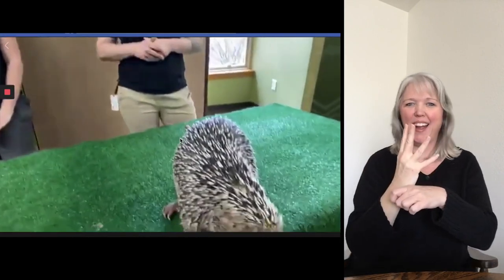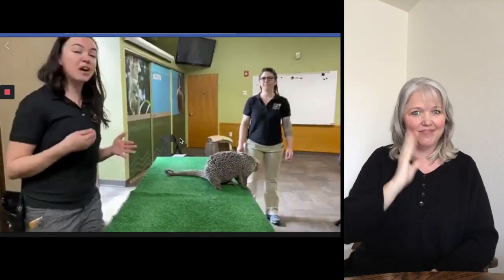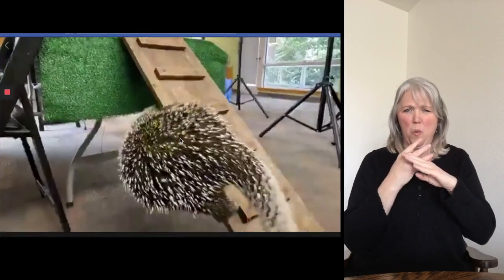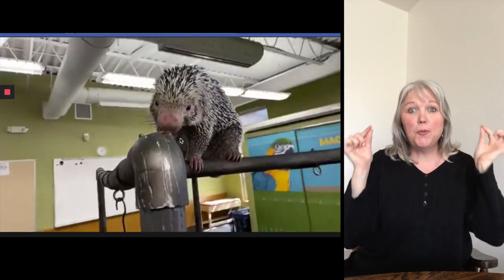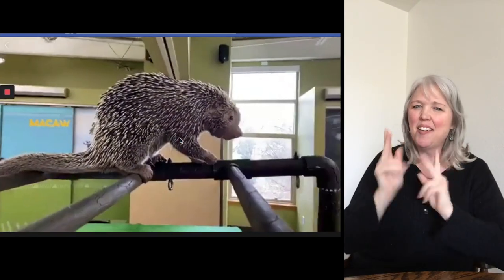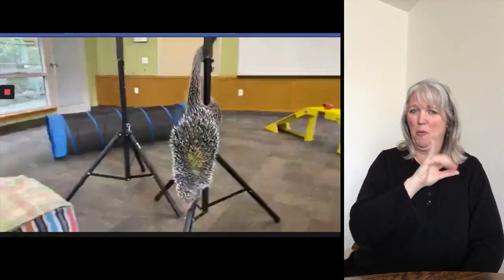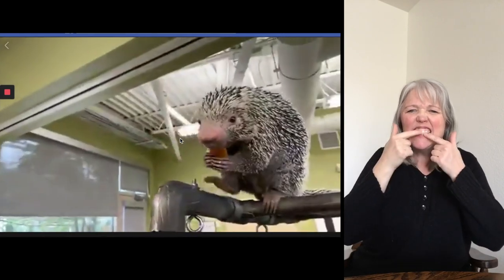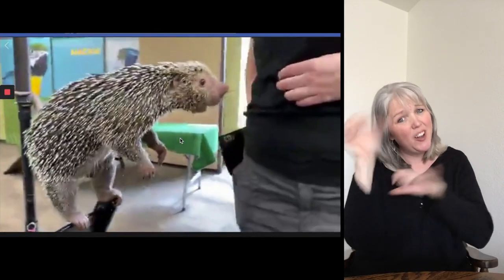Rico The Porcupine Home Safari